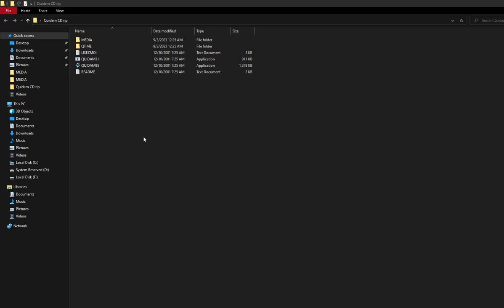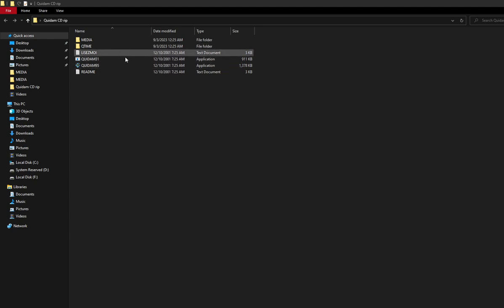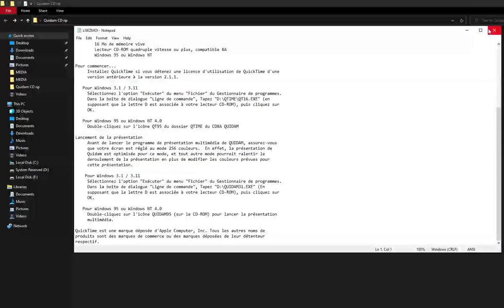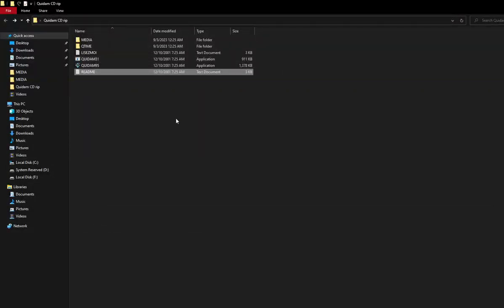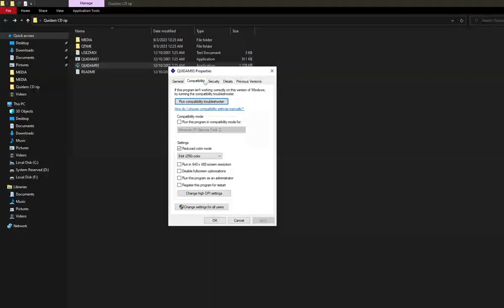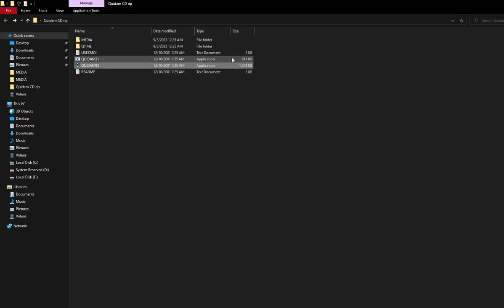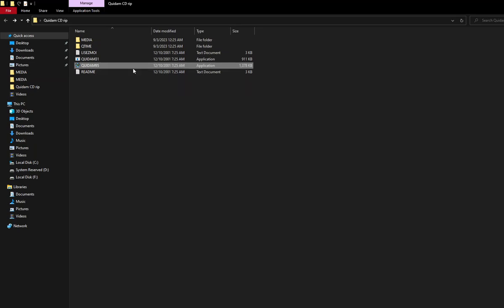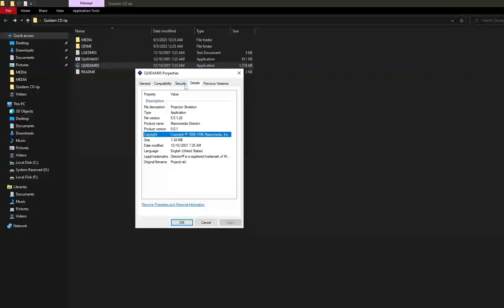Exploring the Quidam CD application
this is the Quidam Application on the album release. I don't have much information about its origins, so I might make a follow-up video going into its history.